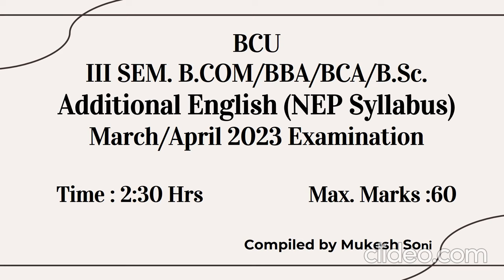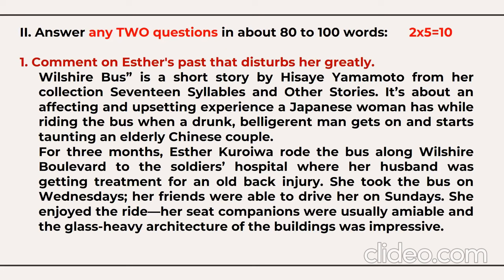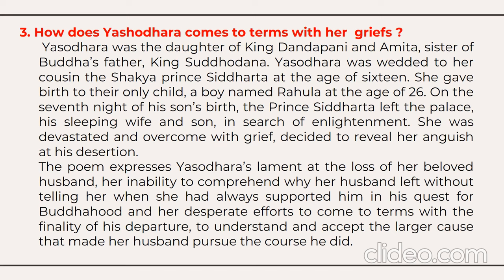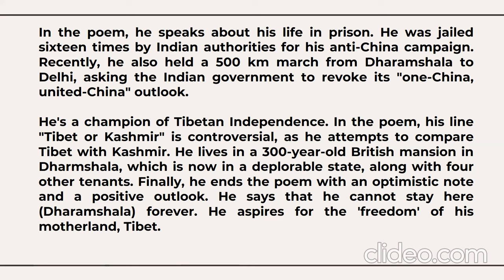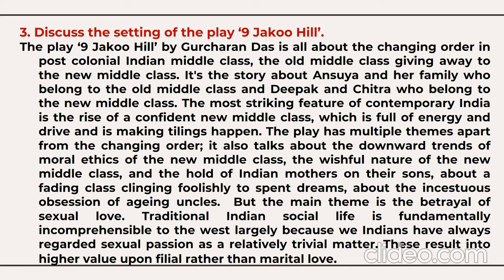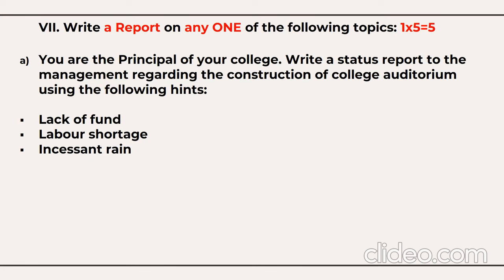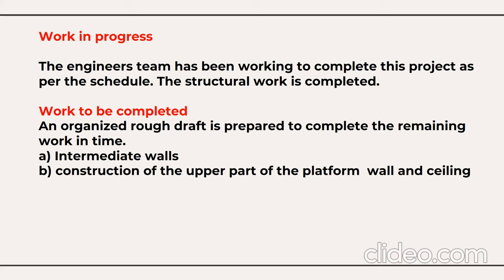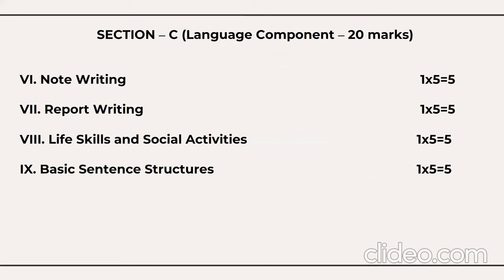BCU-3rd Sem. Additional English : 2023 Solved QP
2023 Solved QP:3rd Sem. Additional English: BCU
Solved Model QP